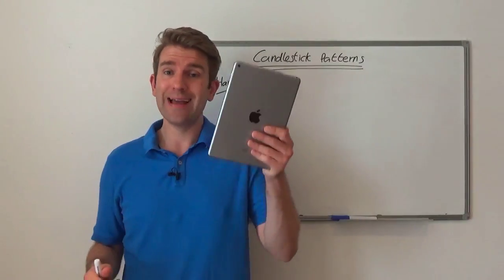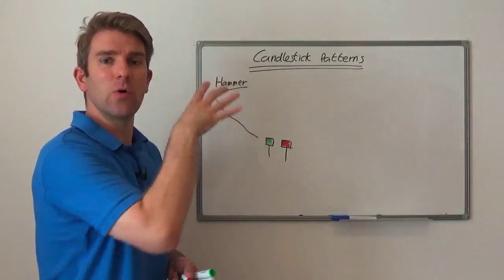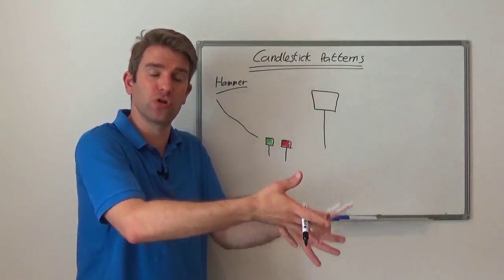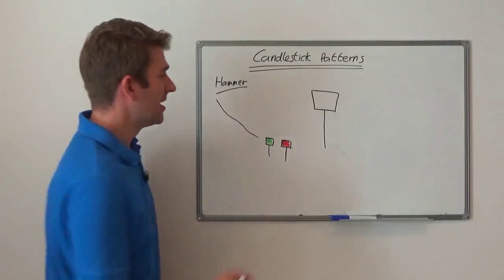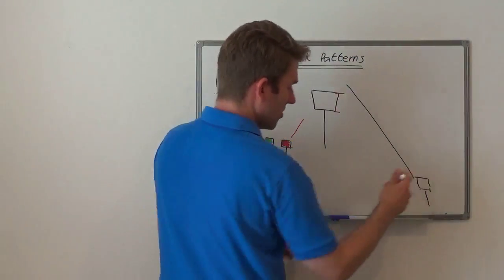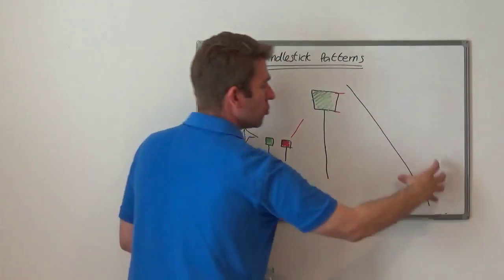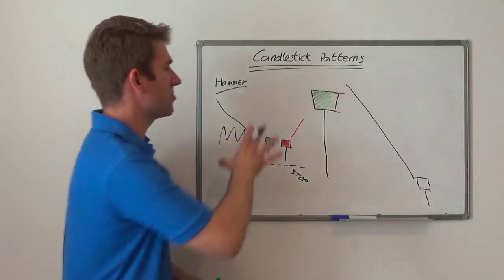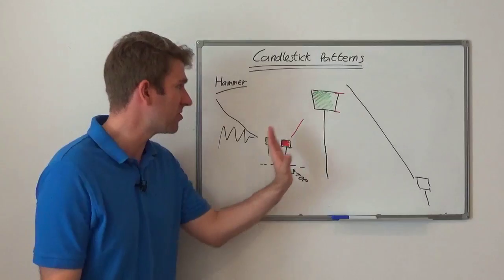How to Trade the Hammer Reversal Chart Pattern 🔨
A Hammer generally happens in a downtrend. PLEASE LIKE AND SHARE THIS VIDEO SO WE CAN DO MORE The point with the Hammer is that you have a down move and intraday the trend has been rejected and reversed and pushed higher.

Next to the Doji, the most significant single candle patterns are the Hammer and Hanging Man. It’s easy to confuse these, as they look the same. They are a short real body with no or little upper shadow but a long lower shadow. The difference is that the Hammer comes at the end of a downtrend, and the Hanging Man occurs in an uptrend.

Note: Hanging Man / Hammer are very similar to spinning tops but as you can see the small body lies at the top of the candle with a small upper shadow and a much longer lower shadow. Sometimes there may not be an upper shadow. When you see that at the bottom of a downward trend it is called a hammer and generally denotes a potential change in the direction of trend. On the opposite end if you find a candle like this at the top of an upward trend it’s called a hanging man and will signal a potential change in trend again.

Candlestick School: Hammer Candlestick Chart Pattern 🏯